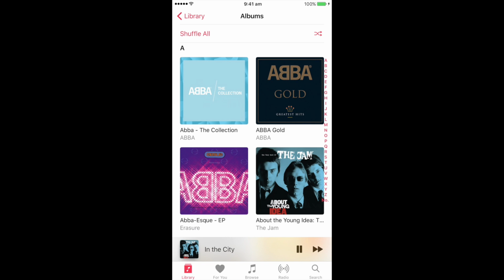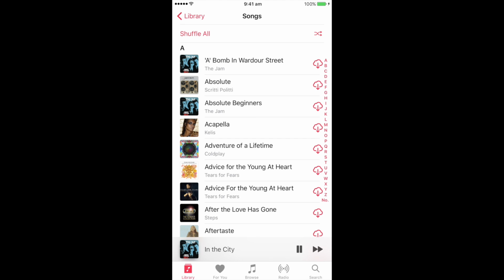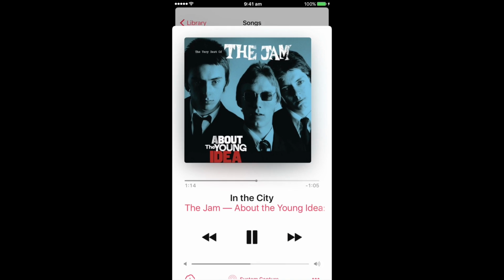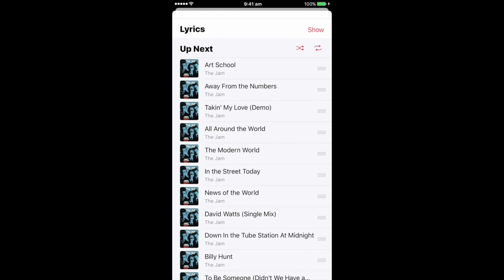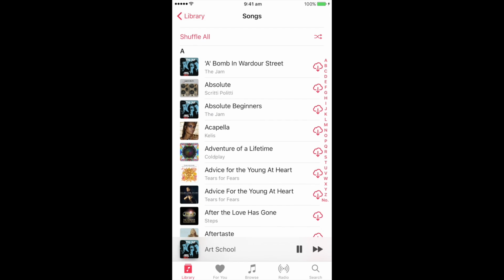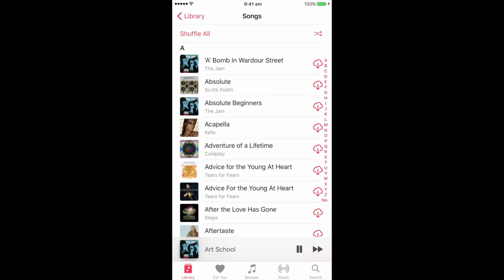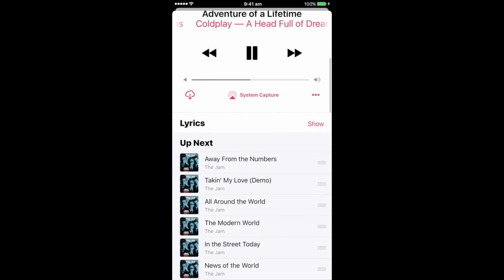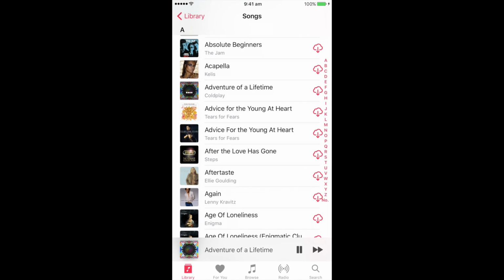Play Next, Play Later feature explained and how to access it in theiOS 10 Music App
This video shows the Play Next, Play Later feature and how to access it in the iOS 10 Music App.